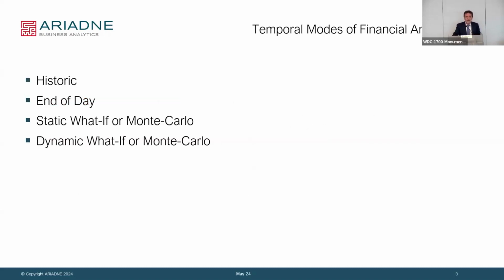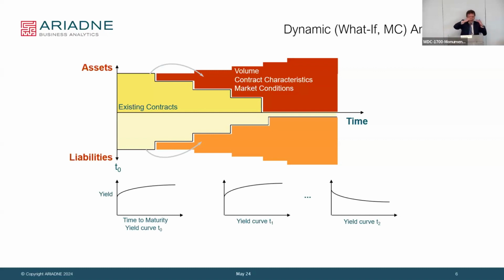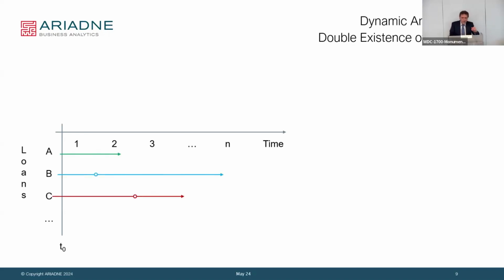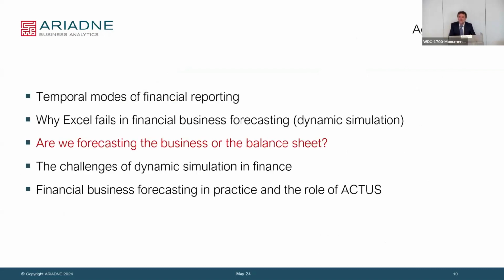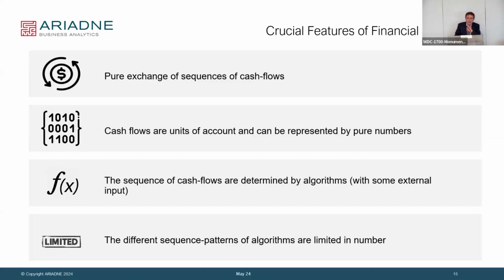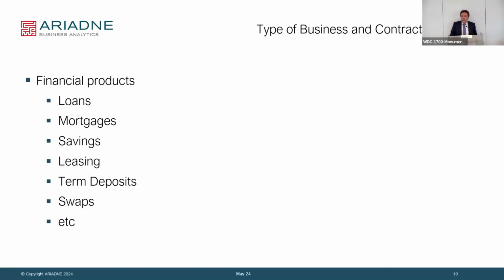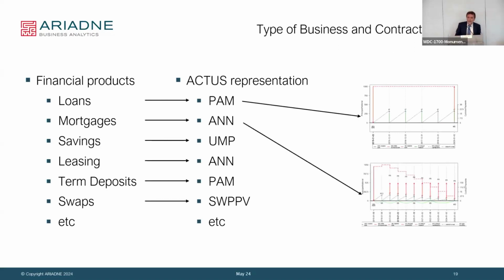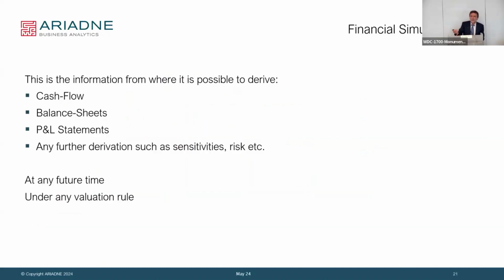ACTUS Conference 2024:07 Dr Willi Brammertz How ACTUS improves financial forecasting